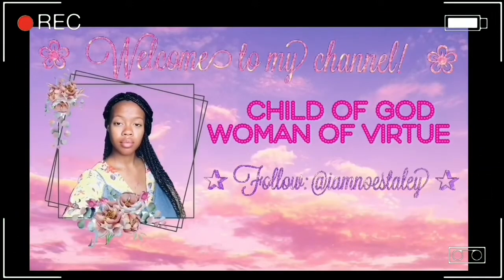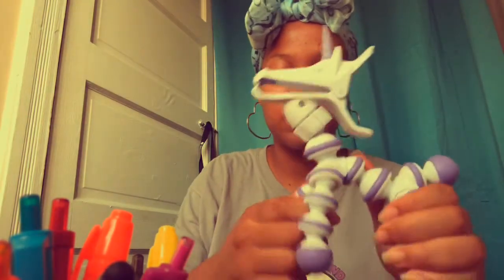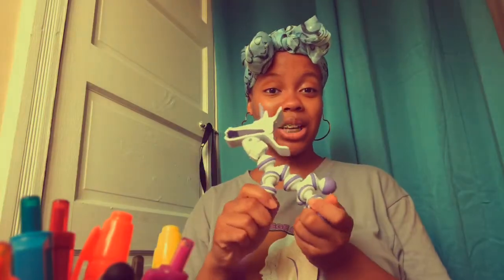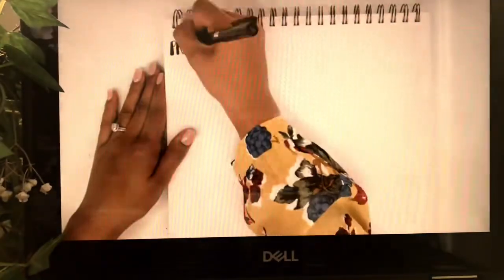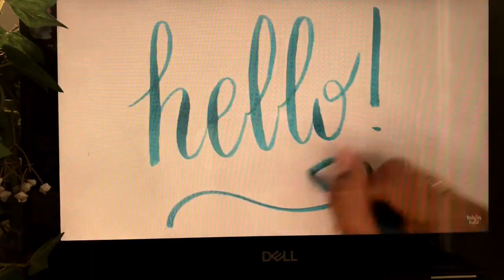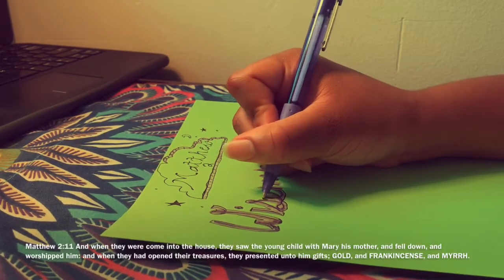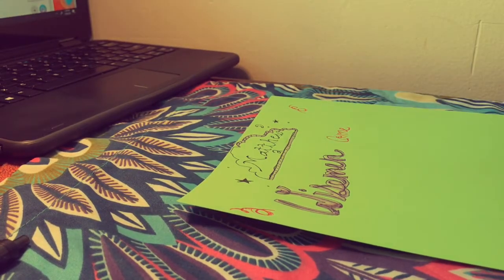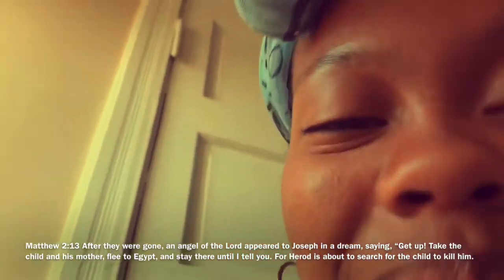MY FIRST TIME DOING BIBLE STUDY ART! + tripod unboxing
God bless you! Hi everyone! I am so glad to post another video today! Thank you for supporting me! God bless you!
⟡ If you liked today’s video please press the like button! ❤️

Remember that God loves you! Jesus loves you!

Video sources
How To: Calligraphy & Hand Lettering for Beginners! Easy Ways to Change Up Your Writing Style!

Edited on
⟡ iMovie

Link you can use to purchase the tripod used in the video except it is not Unicorn themed!

The music for my INTRO and OUTRO

Remember- Nettson
🎵 Track Info: